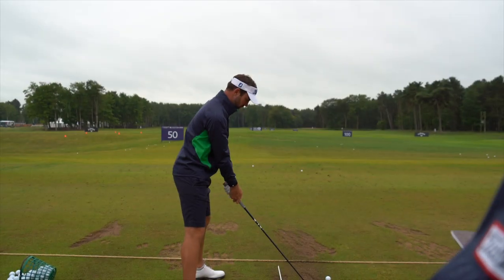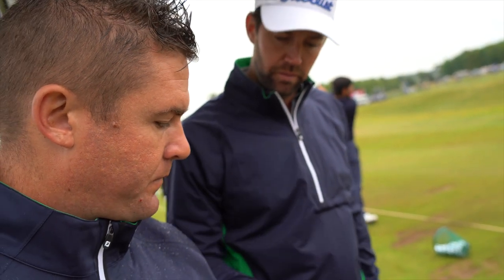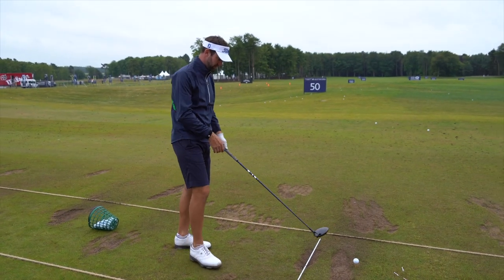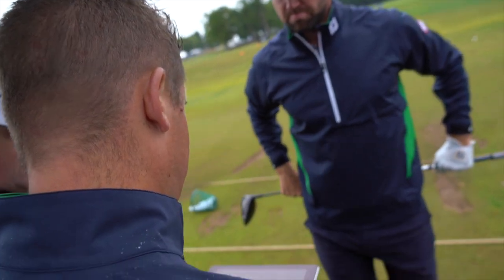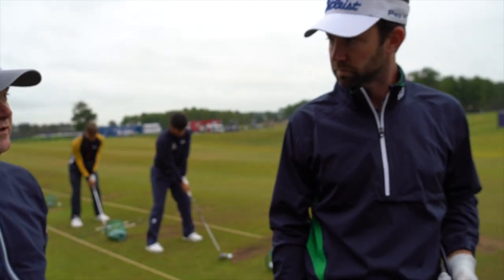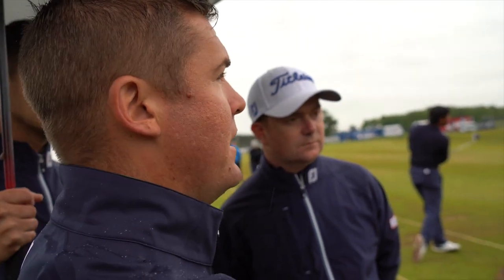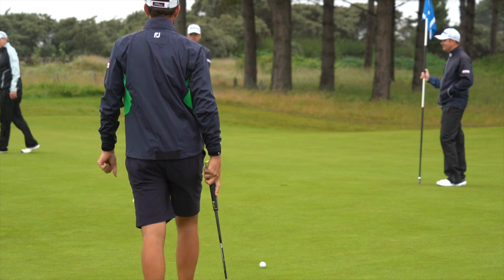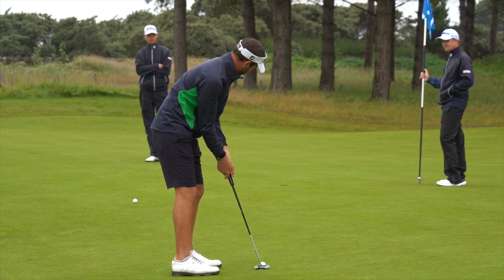EUROPEAN TOUR PLAYER ON THE COURSE LESSONS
Mark Crossfield follows Scott Jameison during his practice round at the Scottish Open this year.  Watch how Scott practices on the course what he tries to achieve during a practice round and what he is working on in his golf swing and with his driver.  Learn from the best golfers in the world with simple and easy to follow golf tips golf instruction and golf lessons with Mark Crossfield’s golf videos.  Practicing on the golf course is as important as on the range and when it comes to improving your tee shots and hitting longer and better drives making sure your driver works on the range and the course will only help you become a better golfer.